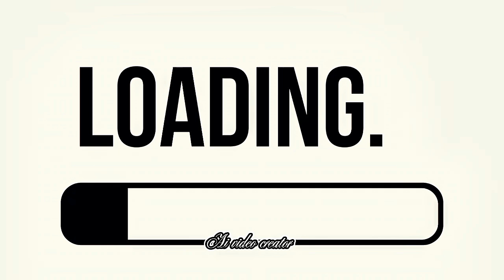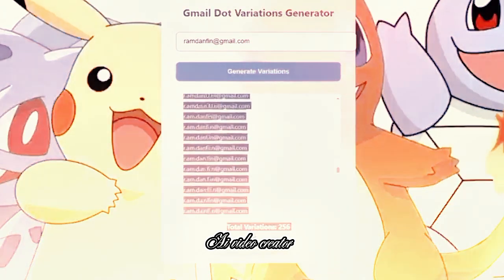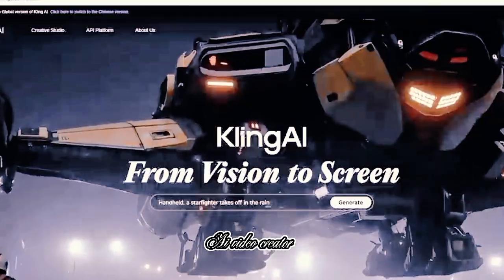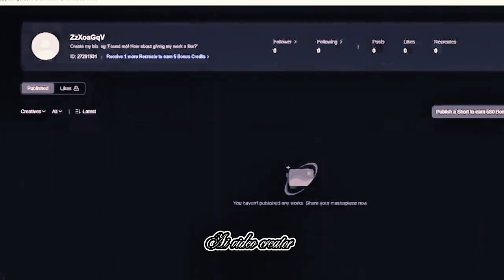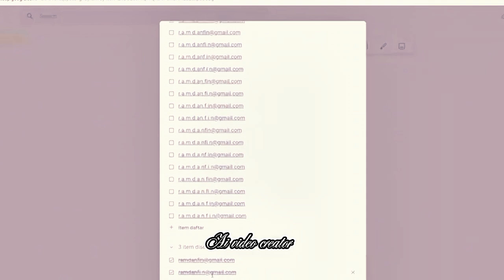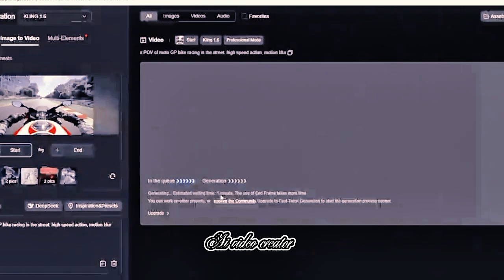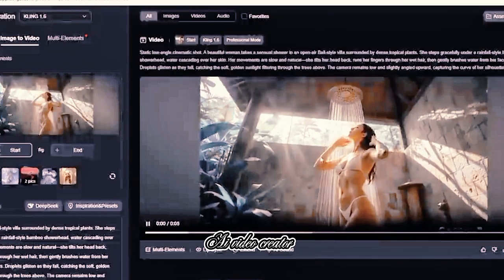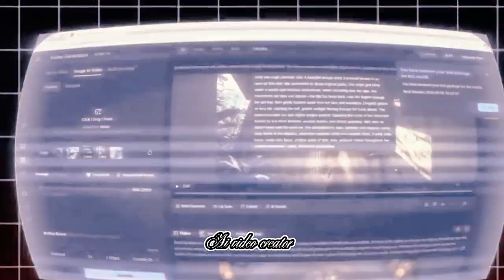How to Get Unlimited FREE Credits Kling AI & FAST Generation with Only 1 Email Account.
Welcome to Ai Video Creator!

Ready to transform your YouTube journey?

Here, we uncover the game-changing secrets of using Al tools to create trending videos, master YouTube operations, and unlock your earning potential.

Whether you're just starting out or looking to elevate your channel, we've got you covered with actionable tips, powerful strategies, and step-by-step tutorials.

Learn how to stay ahead of the curve, simplify your workflow with cutting-edge Al tools, and turn your creative passion into profit.

Let's create, grow, and monetize-together!

MakeMoney Online